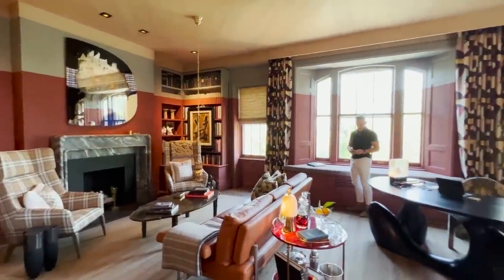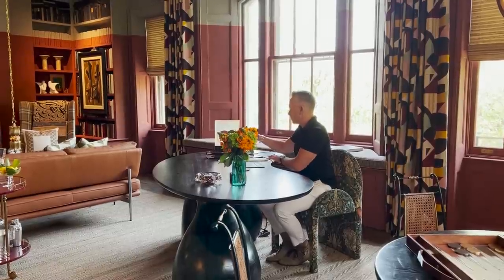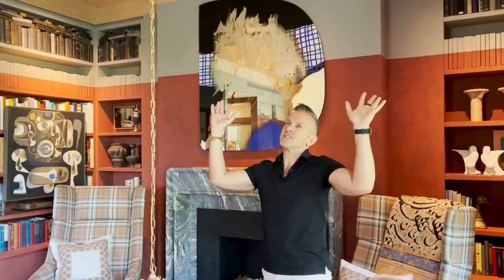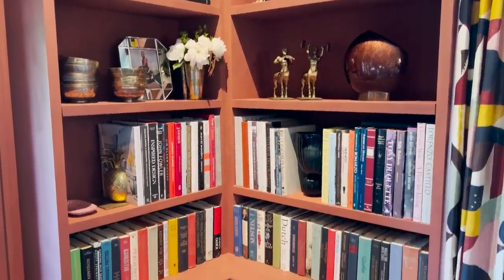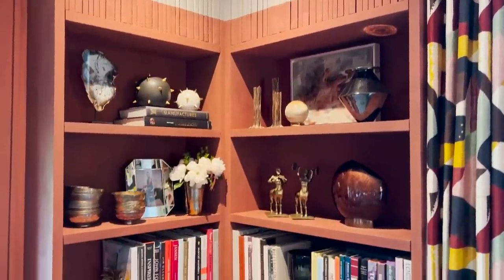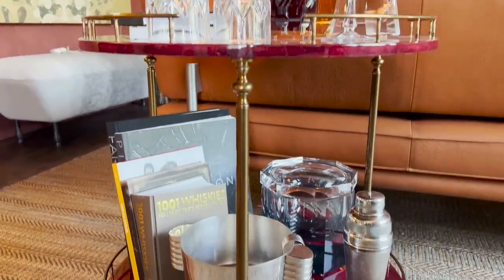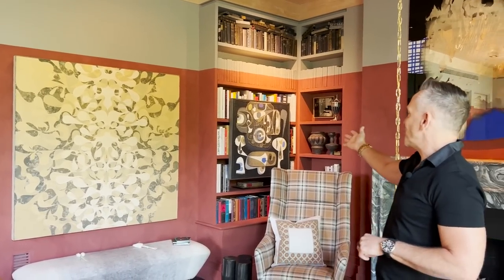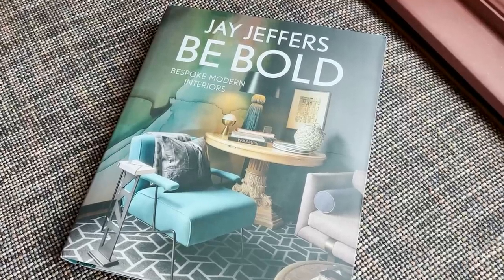ROOM MAKEOVER | Inside a Moody Library in a $24M Dollar NYC Mansion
On today’s episode of Homeworthy, we’re taking you inside the spectacular River Mansion on New York City’s Upper West Side to show you how designer Jay Jeffers infused soulfulness and warmth into a once drab library. Swapping the original recess can lighting for dimmed hanging pendants was pivotal in bringing a romantic feel to the space. Jay opted for an earthy wood treatment on the ceiling and a rusty wall color to emphasize the stunning built-in bookcases trimming the room. Enjoy!

You can visit the Kips Bay Show House through June 6th, 2023.